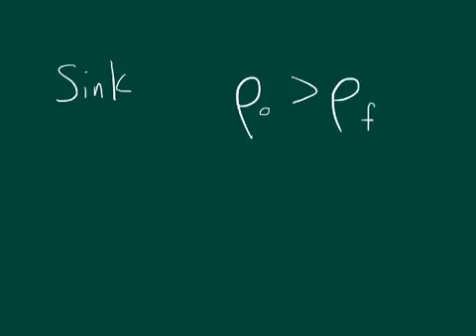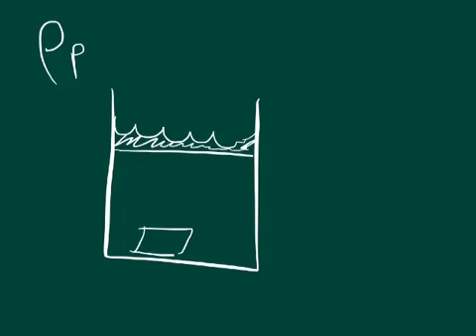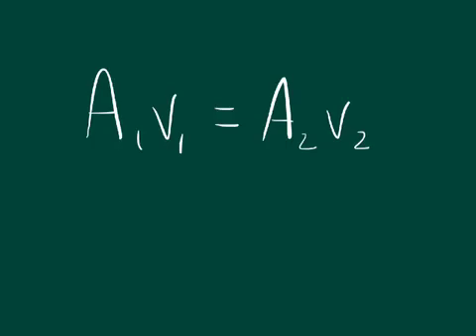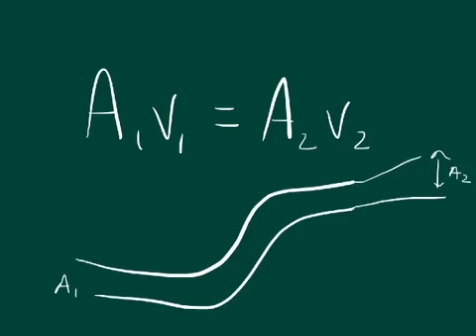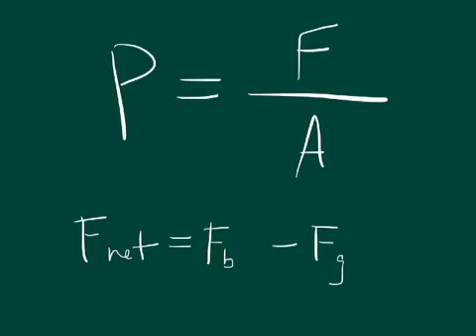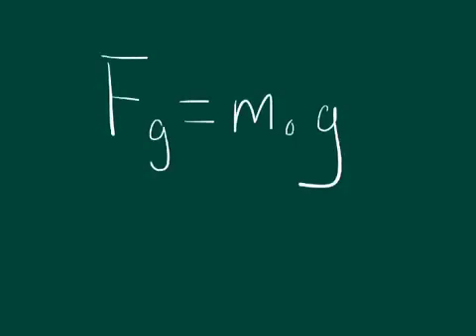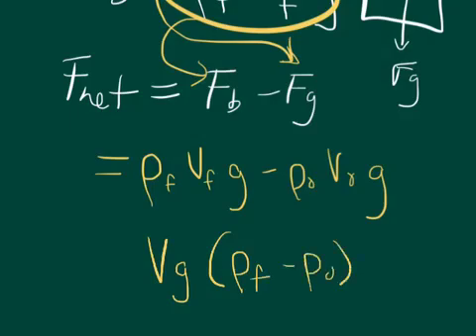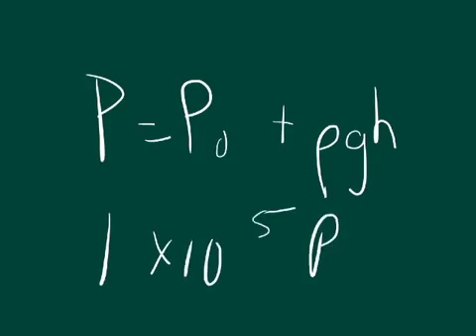Test 12 Review